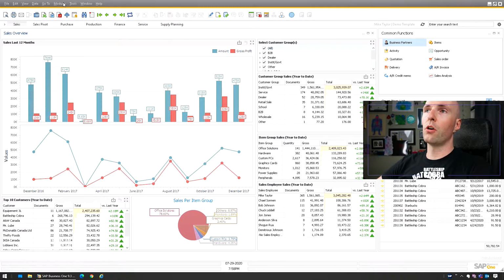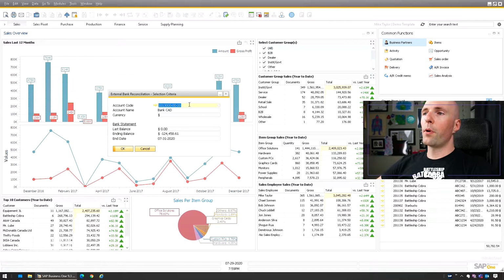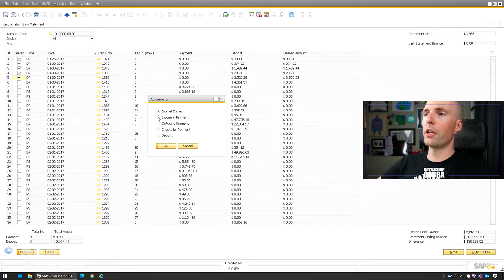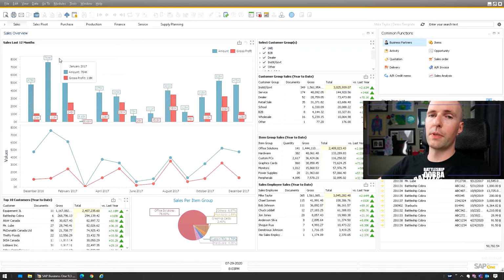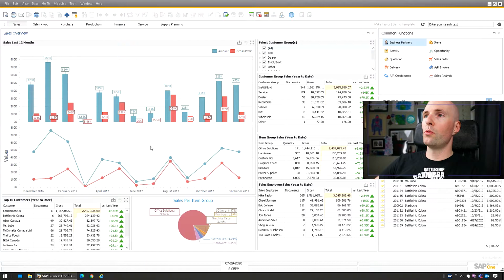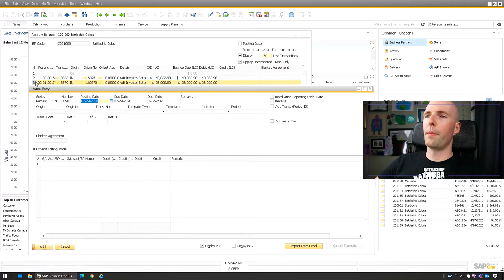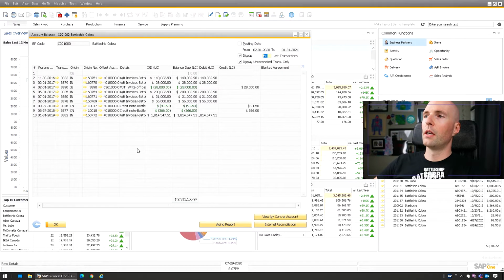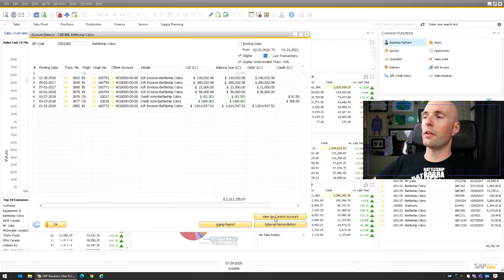Bank Reconciliation (Manual and Internal BP) - SAP Business One: Tips & Tricks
🎦 Video Description
This video describes how to do manual bank reconciliations (and credit card reconciliations) in SAP Business One.

📚 Chapters
00:00 - Introduction
00:50 - Bank Reconciliation
04:16 - Cancel Previous Reconciliations
05:05 - Journal Entries to BP Subledgers
07:45 - Internal BP Reconciliation
08:52 - Outro